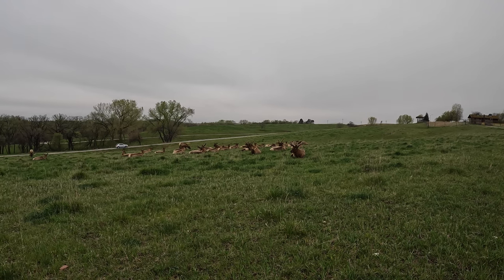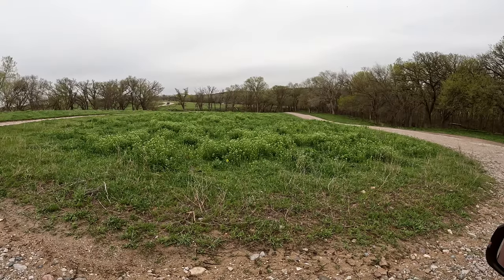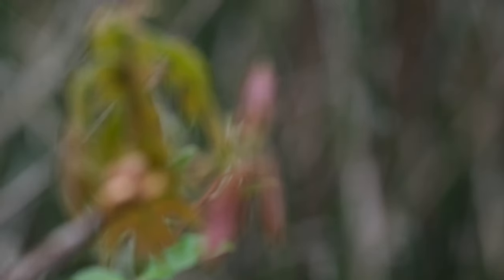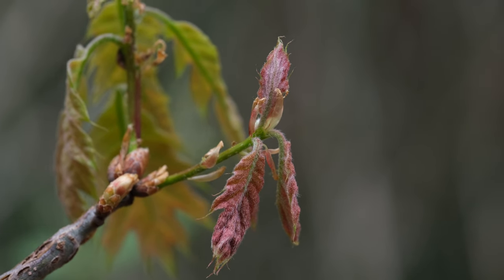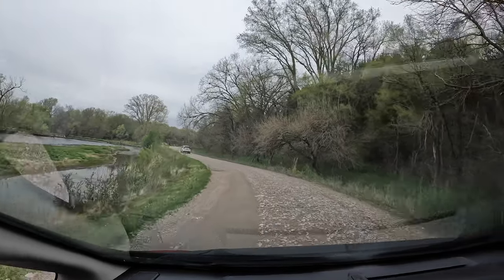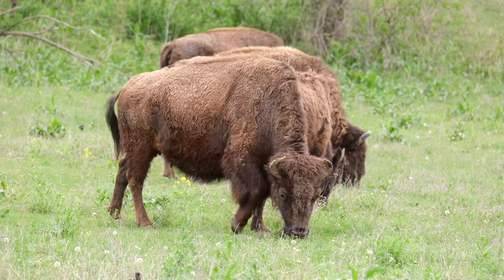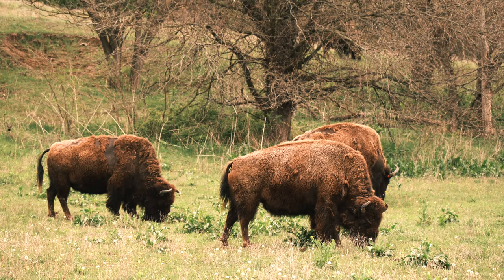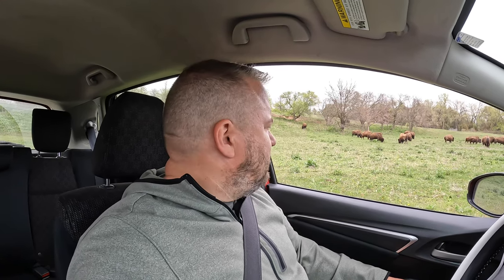Fujifilm XT4 Nature Photography with XF100-400 and 80mm Macro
The Fujifilm X-T4 combined with the XF 100-400 and 80mm Macro is an AMAZING combination for nature and wildlife photography. Here I am at a local nature reserve looking for some beauty and hunting for some Baltimore Orioles!